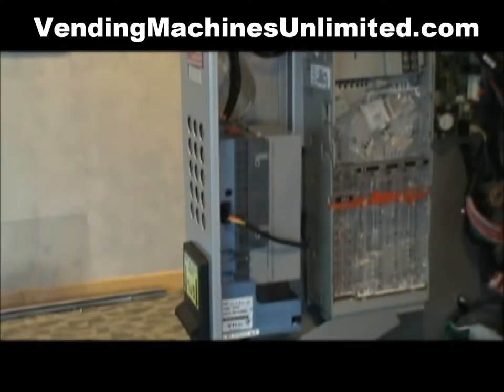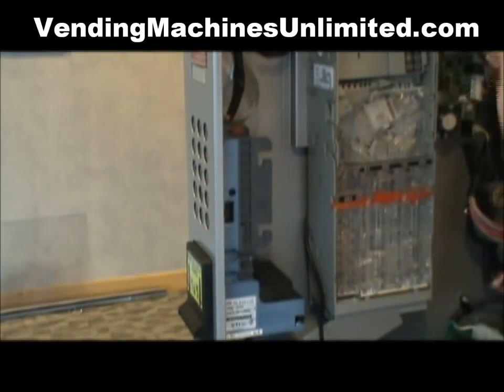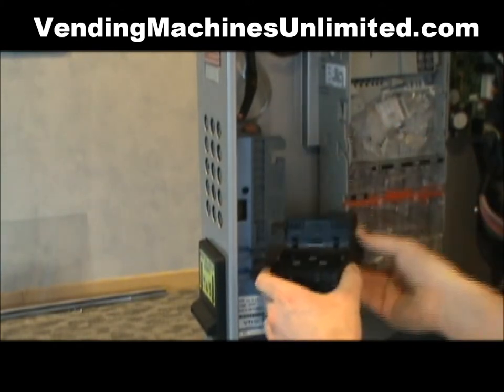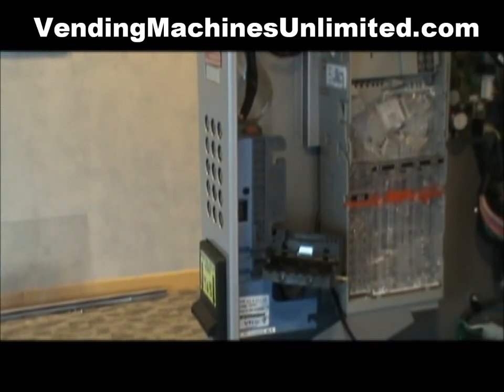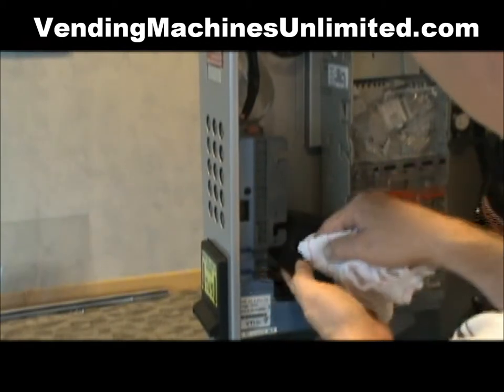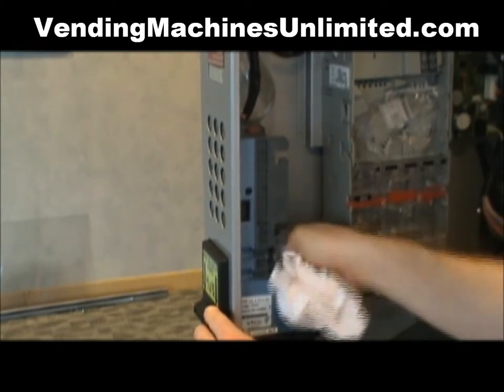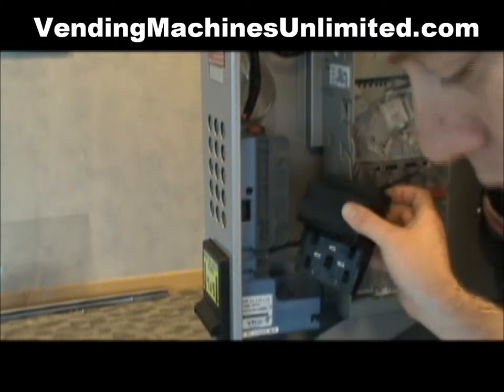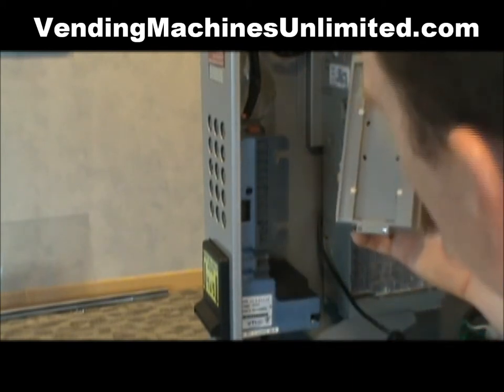Cleaning a Bill Acceptor in a Seaga Vending Machine